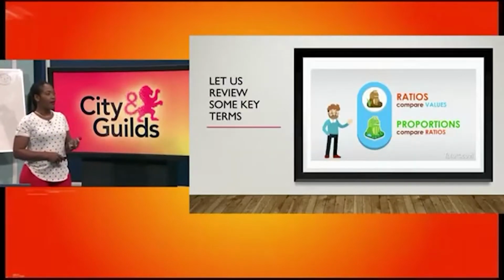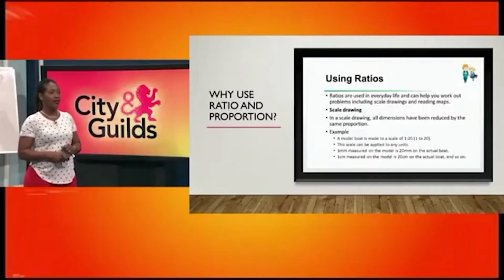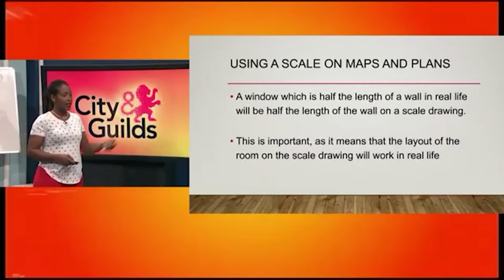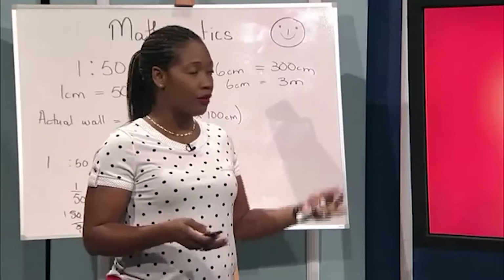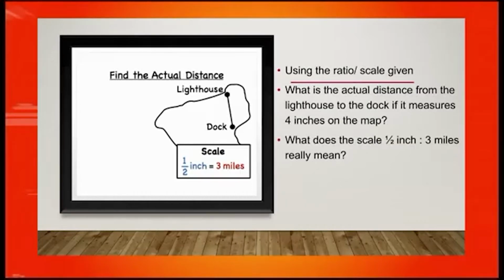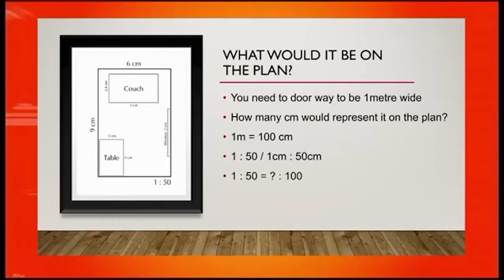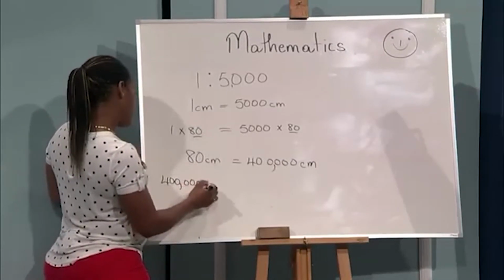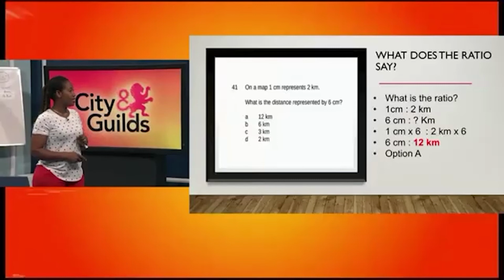City & Guilds Mathematics Ratio and Proportion Pt 1